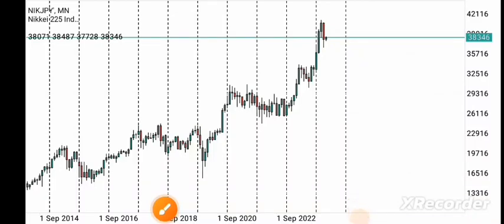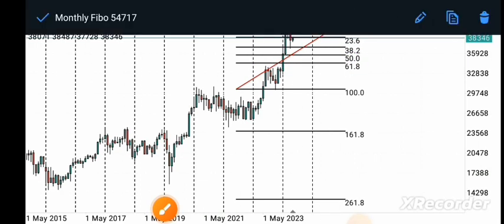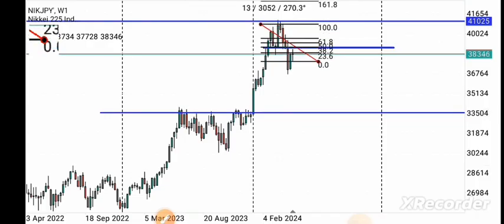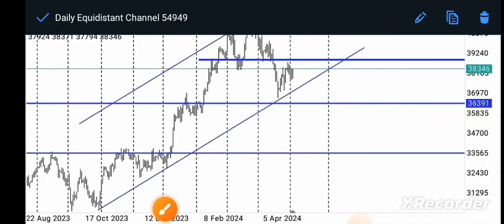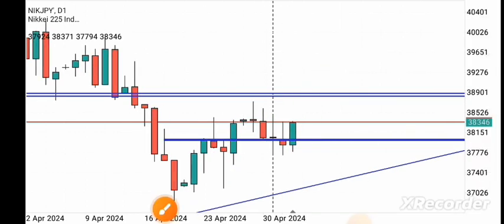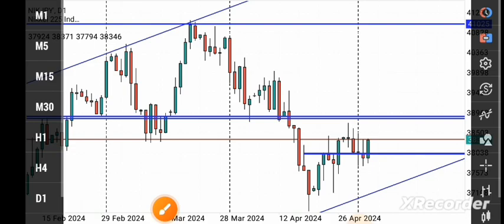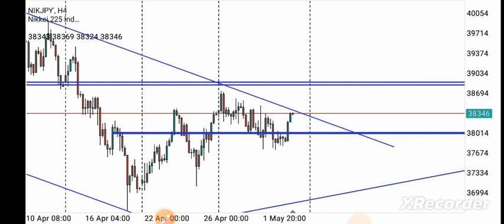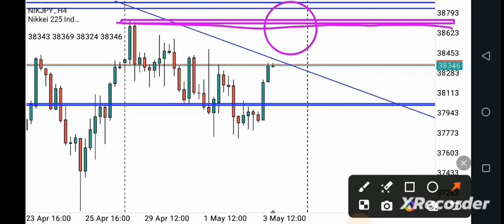Nikkei 225 Trading Strategies, Technical Analysis: Market Structure and Key Levels (JP225 Index)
This video is on the technical analysis and price prediction of Nikkei 225 index (JP225). In the video we also reveal the market structure and key levels of Nikkei225 Index.

Support for the channel is welcome:
Bitcoin: 3DDnVwSAnKK5QzJQnKuVZN1J5o8zy5Wf5S
Ethereum: 0x45A394b904b808207D9CB7fa6D73b2f0CD669e3a